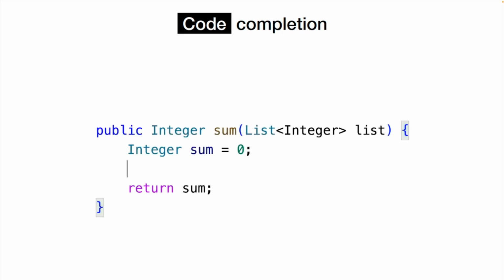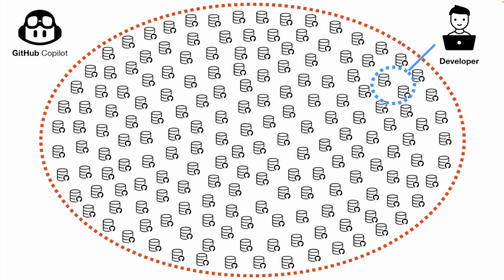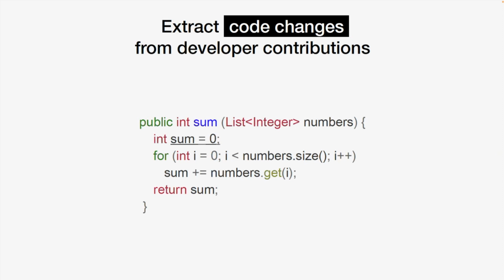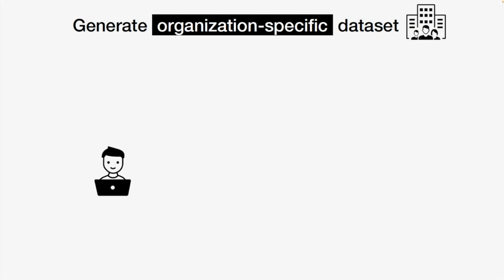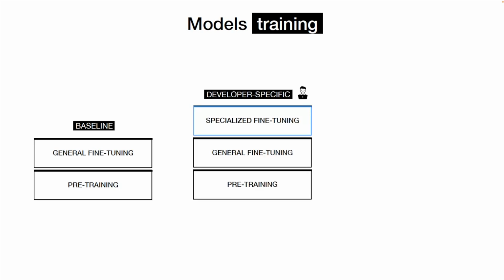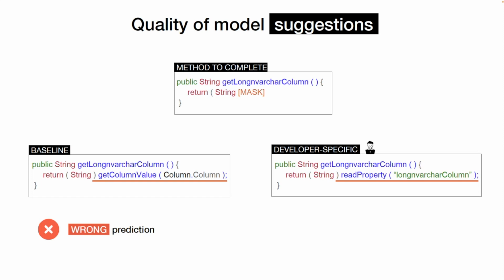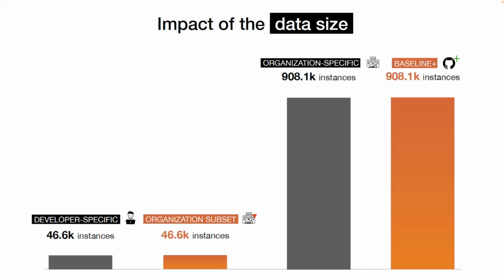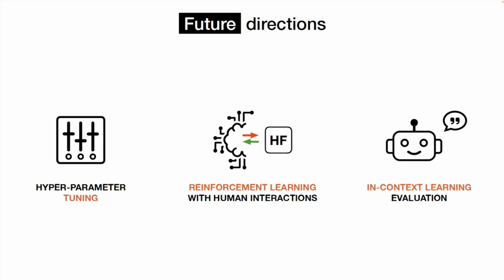Alessandro Giagnorio // SISeminarSeries​​ // Apr 11, 2024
Customizing Deep Learning Models for Code Completion Tasks

ABSTRACT—Nowadays, many developers rely on tools such as GitHub Copilot for completing the next code tokens or crafting entire functionalities. These tools have proved to enhance developers' productivity by speeding up code writing and assisting with repetitive tasks. While they often produce astonishing results, like generating entire functions from a simple natural language description, they are generally trained on a large amount of source code. Hence, at inference time, these tools provide the most likely solution generalizing on their extensive acquired knowledge. In this seminar, we propose an empirical study aimed at understanding whether further training these models on specialized corpora, like code written by developers or an organization, can improve the performance of these models on the targeted developers.

BIO–Alessandro Giagnorio is a Ph.D. student in the Faculty of Informatics at the Università della Svizzera italiana (USI), Switzerland, where he is part of the SoftwarE Analytics Research Team (SEART). He received his double Master’s degree in Software System Security (Università degli Studi del Molise, Italy), and Software and Data Engineering (Università della Svizzera italiana, Switzerland) in July 2023. He is currently researching new methodologies for personalizing deep-learning models to support developers on code-related tasks.